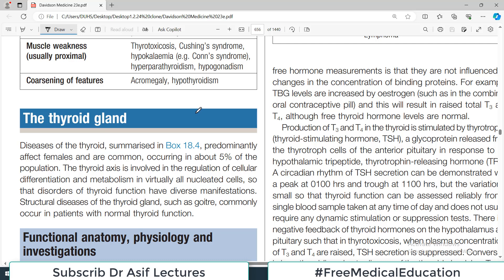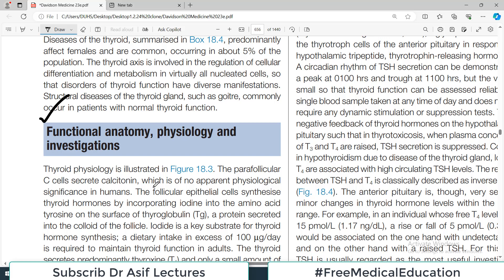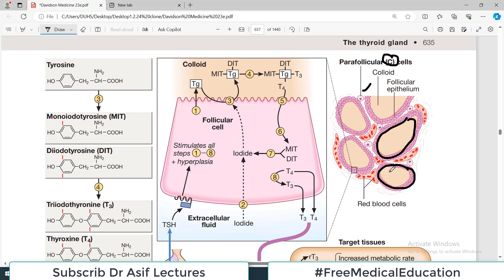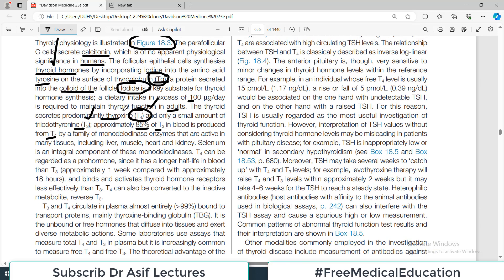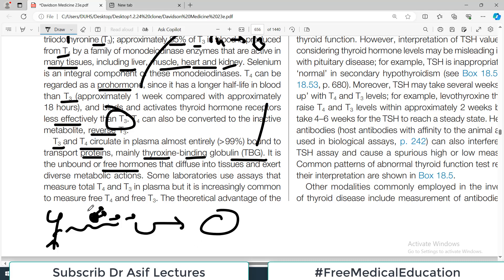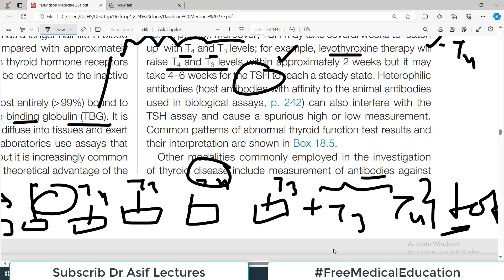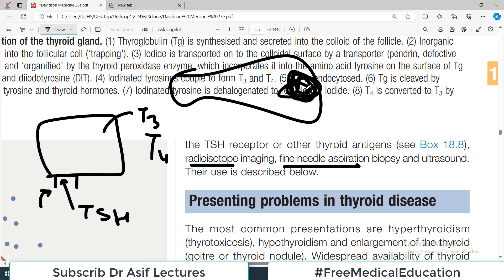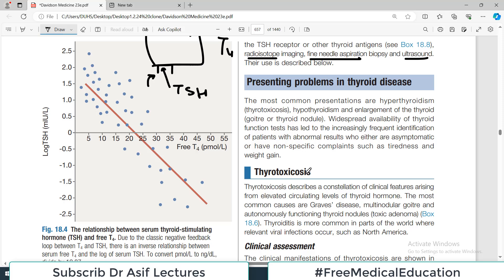Davidson's Medicine Chp18 (Part3) | Endocrinology | THYROID Functional Anatomy and Physiology